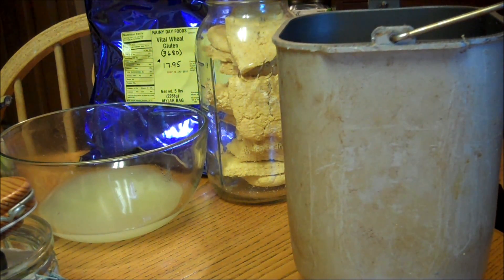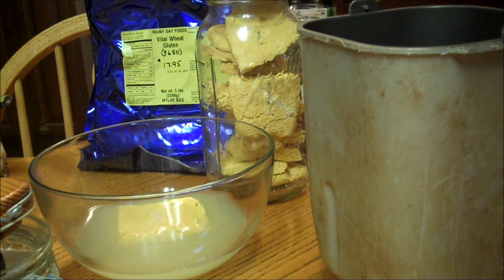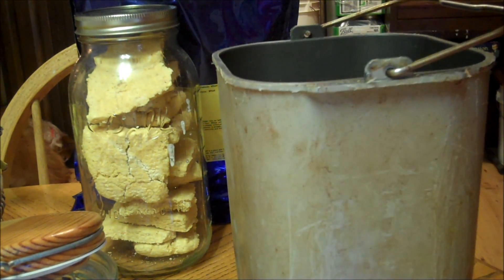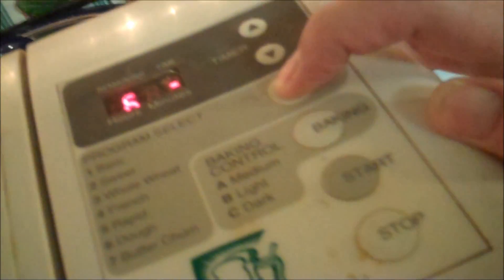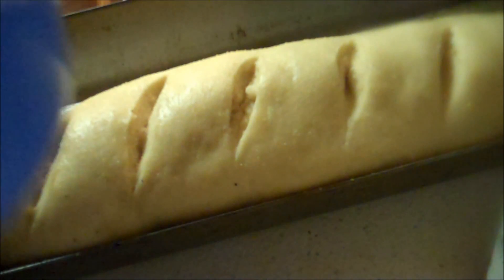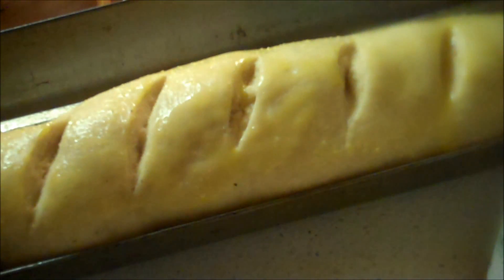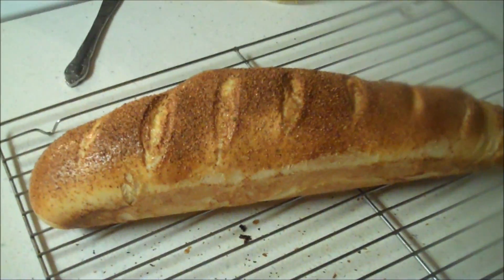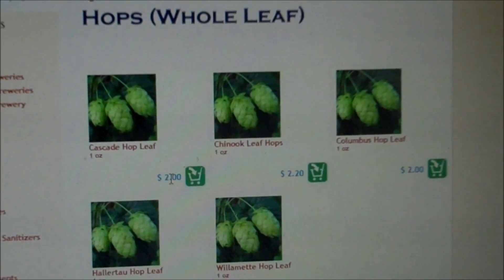Yeast Cakes from Hops How well do they work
So did it work? What do you think!
Part 1: Food Storage Yeast Cakes from Hops (previous video) with recipe